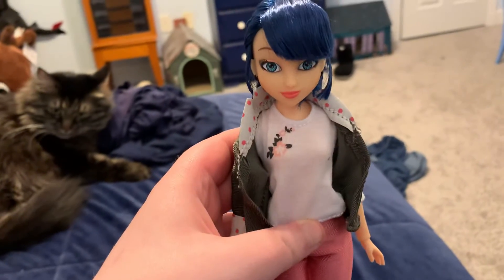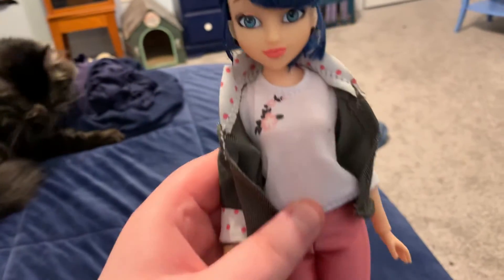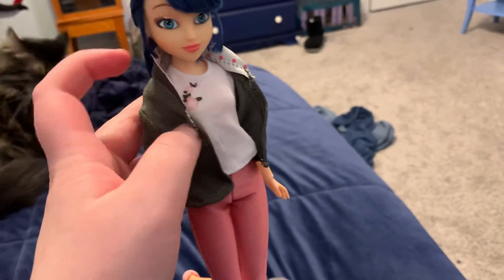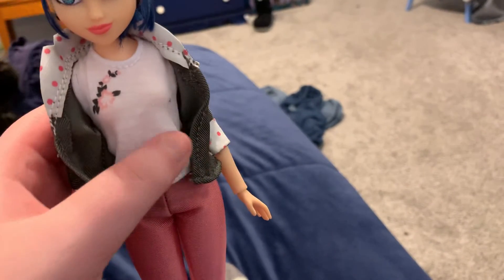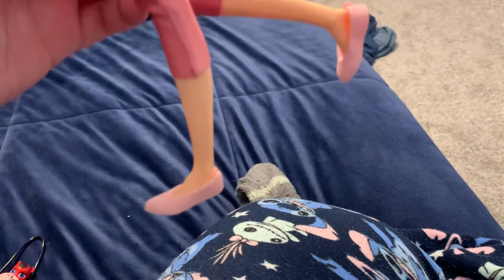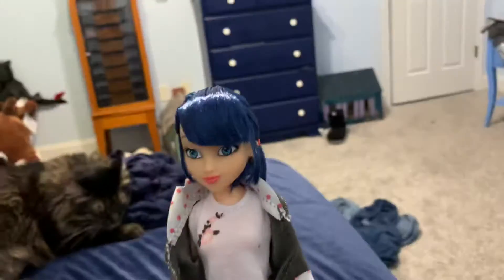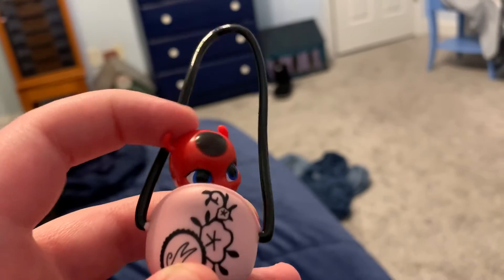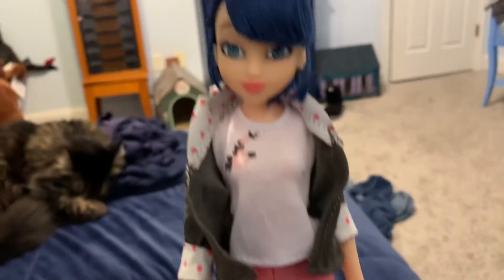Miraculous: Marinette Dupain-Cheng doll